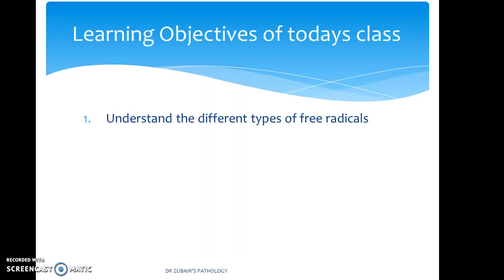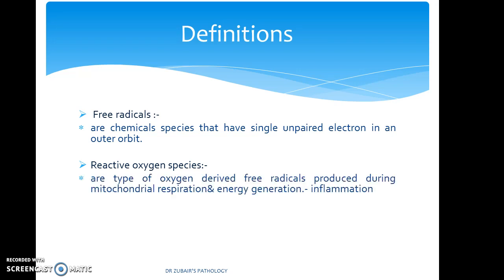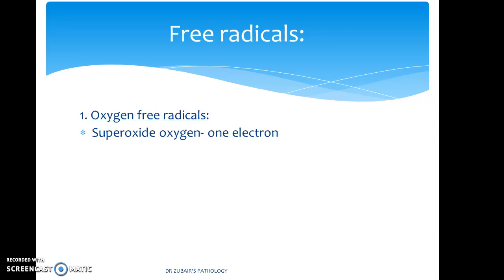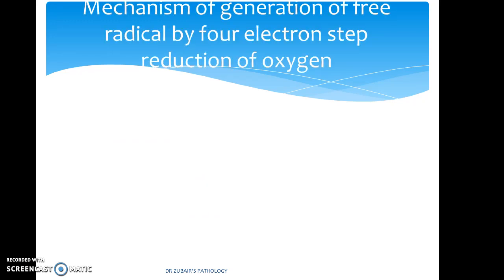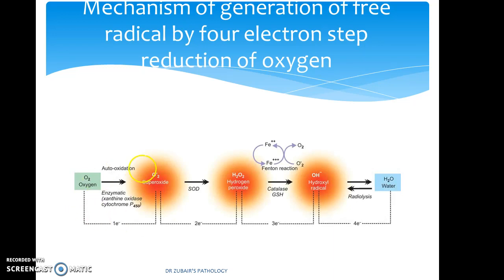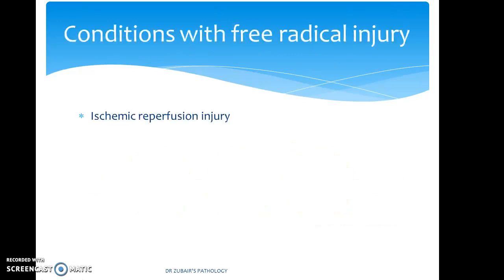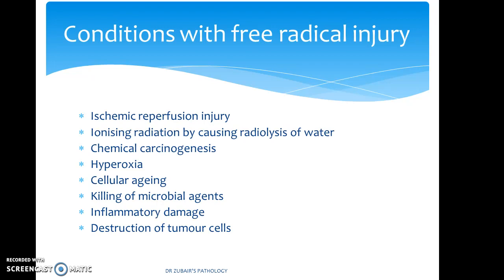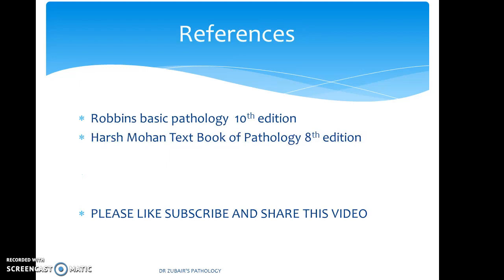FREE RADICALS AND ANTI OXIDANTS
Mechanism of free radical injury, antioxidants